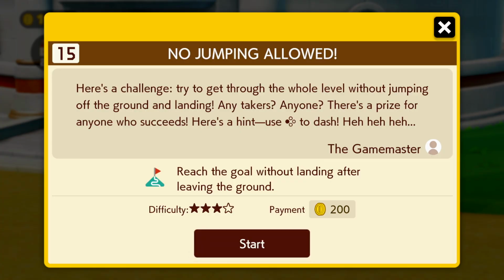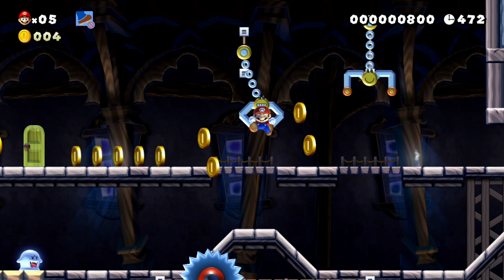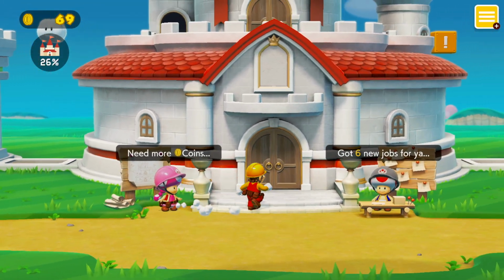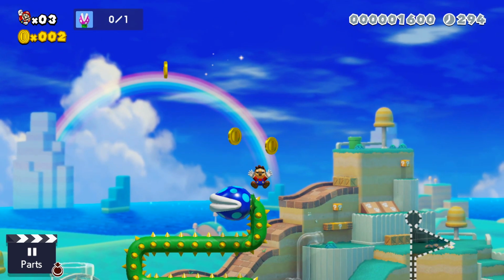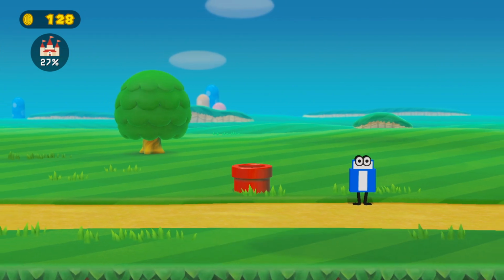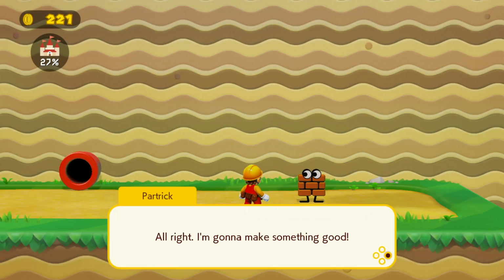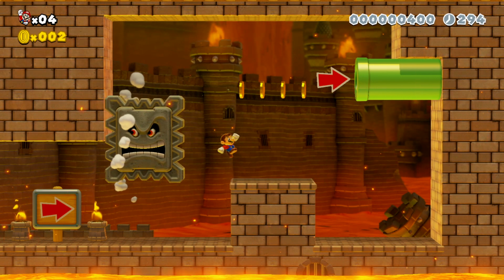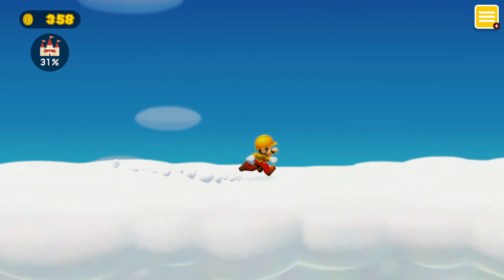Exploring The Lands Of Peach's Castle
Super Mario Maker 2 - Part 6 - Purple Toad

Thanks to the help of Purple Toad and a talking brick we get to explore the skies above the ground below and even punch a few coin blocks.  Construction could never be more weird in the world of Mario.